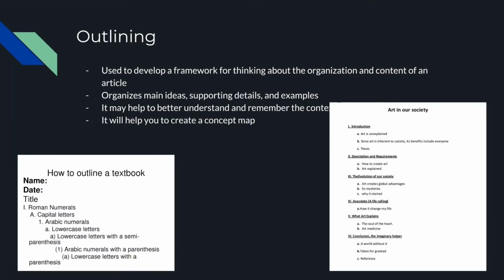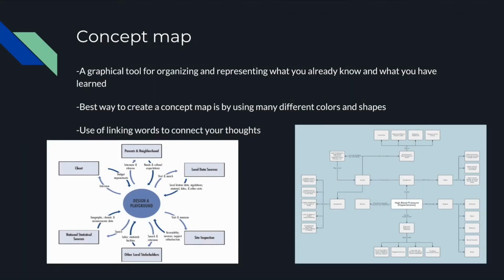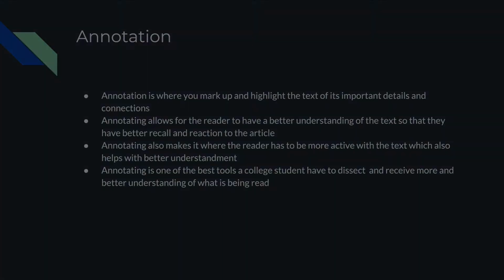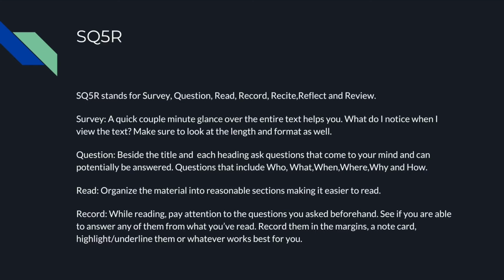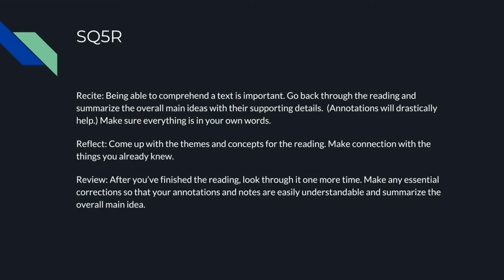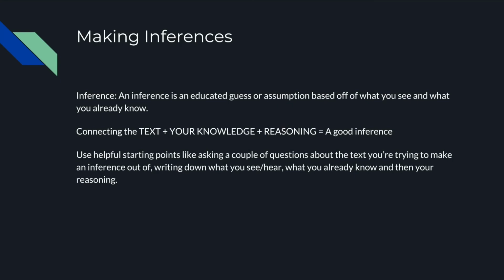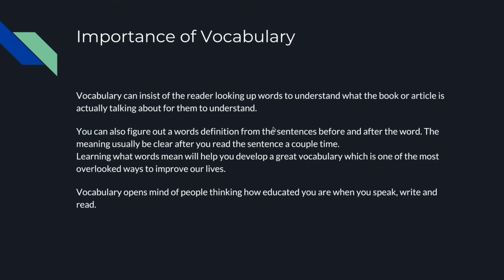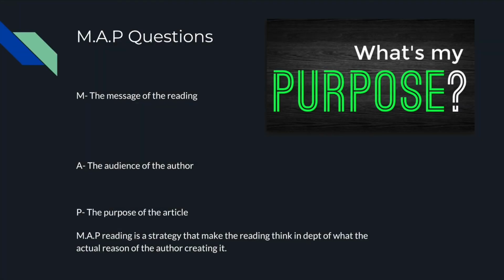Summary of Learning Technology Project